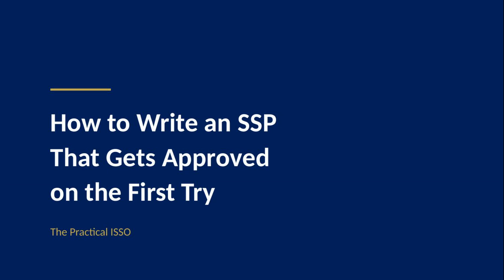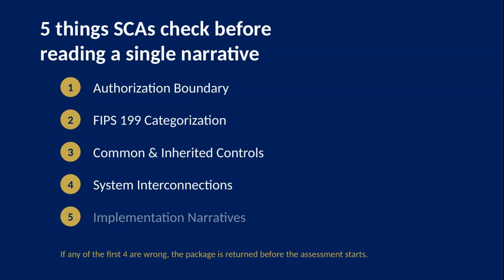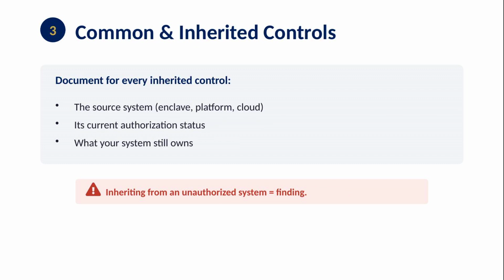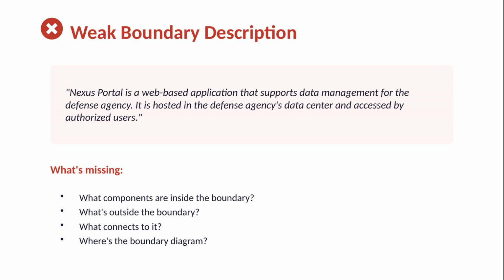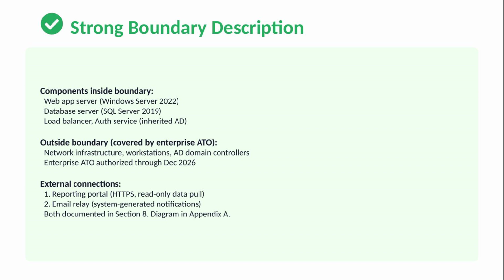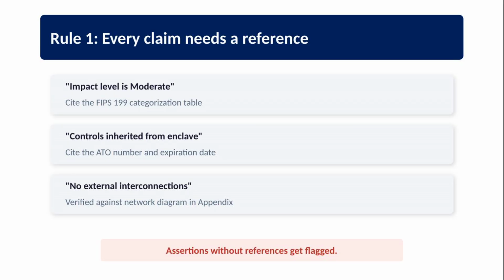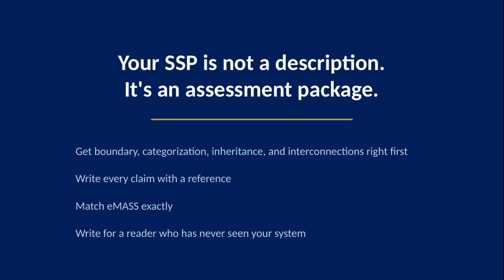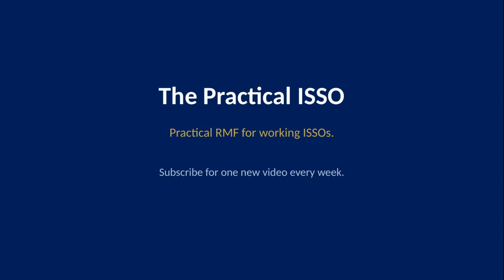How to Write an SSP That Gets Approved on the First Try!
Most SSPs get returned before the SCA even reads the narratives.
Not because the controls are wrong. Because the boundary doesn't match the diagram. Because the categorization is missing info types. Because inherited controls reference a system that lost its ATO six months ago.

"New here? I post weekly for ISSOs learning eMASS.

In this video, I walk through exactly what an SCA checks in the first 10 minutes of opening your package, and the 3 rules that keep every section from getting flagged.

If you've ever submitted a 200-page SSP and had it bounced in 48 hours, this one's for you.